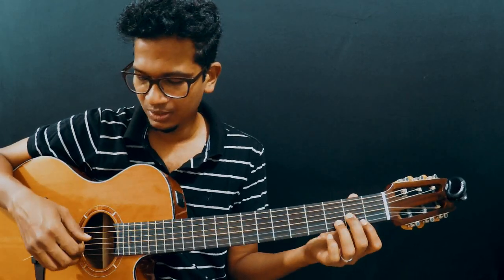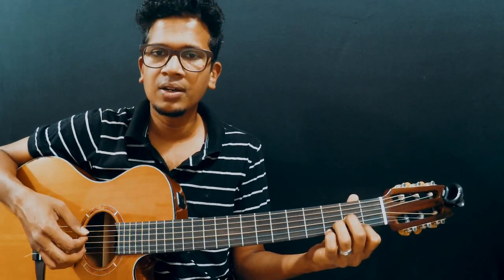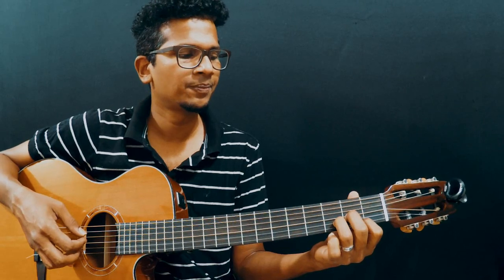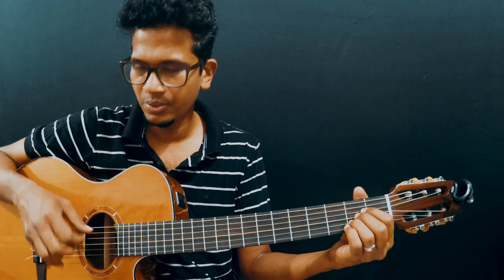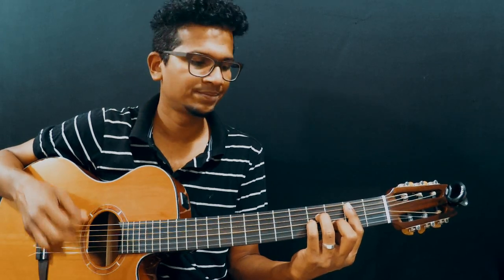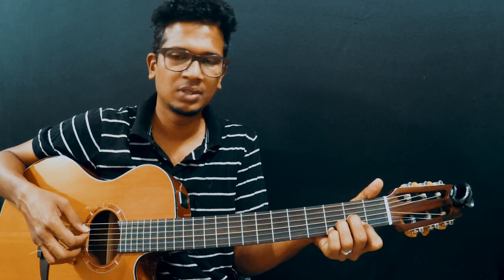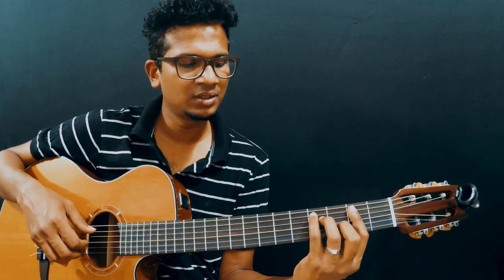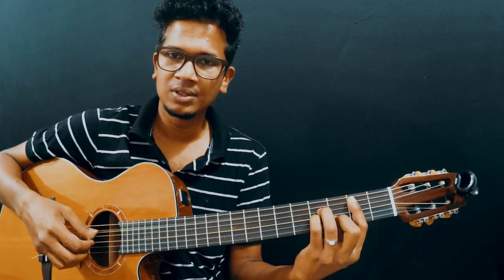Rasathi Unna LESSON | Part-2 | How To Play Rasathi Unnai On Guitar | Isaac Thayil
I'm easy to find.